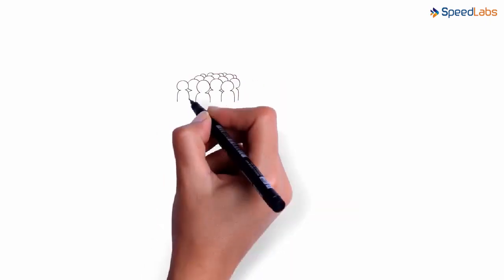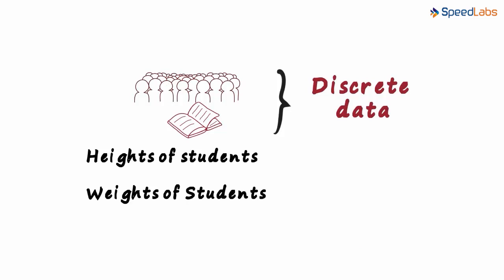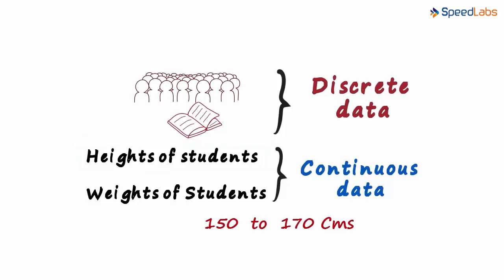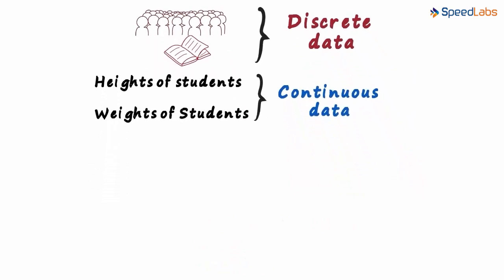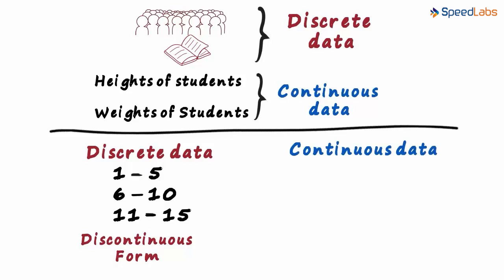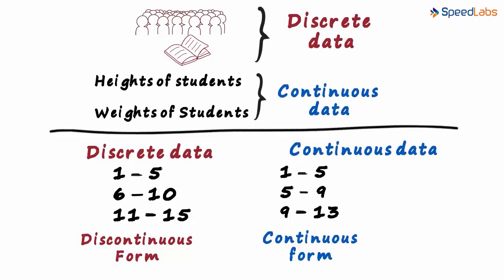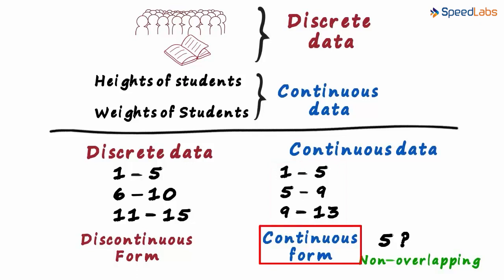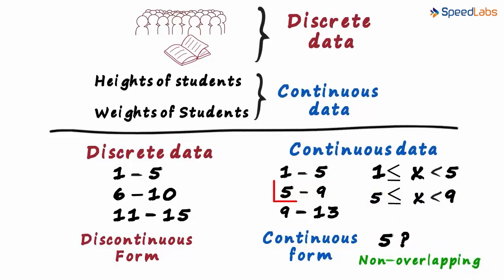Class-8-Maths-Ch-4-Data Handling-Topic- What is the Continuous Form of Grouping